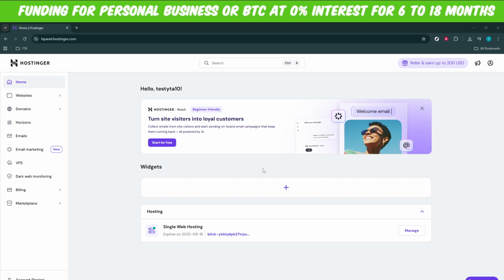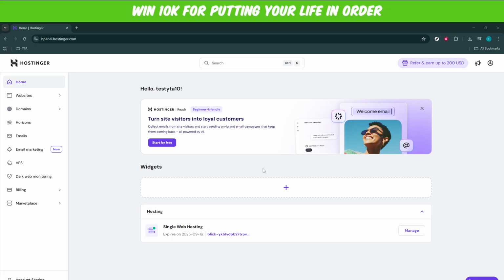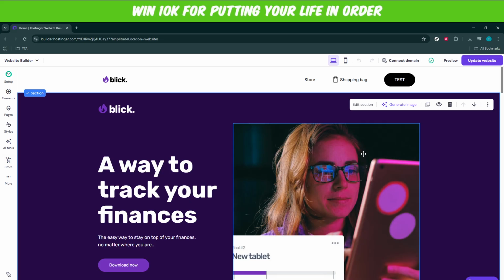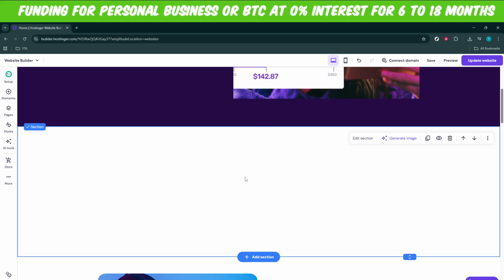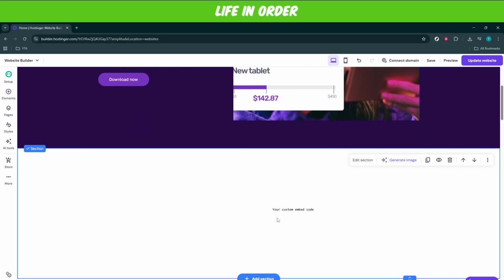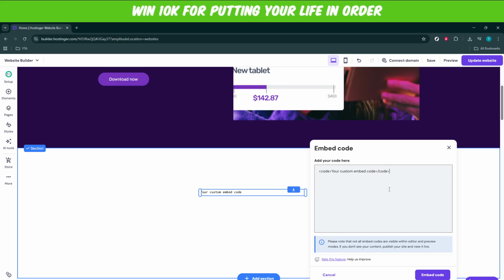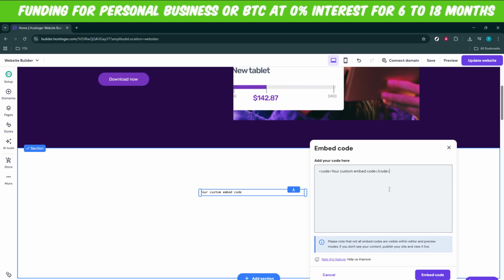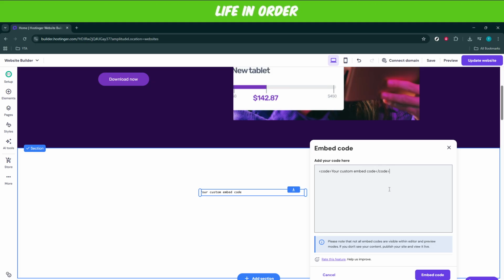How to Add Code to Hostinger website Hostinger Tutorial 2025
in todays video we will coverHostinger tutorial, Website coding, Add code Hostinger, Hostinger 2025, Web development, HTML basics, CSS for beginners, JavaScript tutorial, Website customization, Hostinger tips, Code integration, Web hosting guide, Site optimization, Hostinger features, Custom scripts, Website performance, SEO optimization, Responsive design, Hostinger